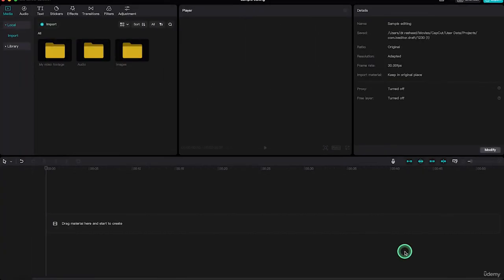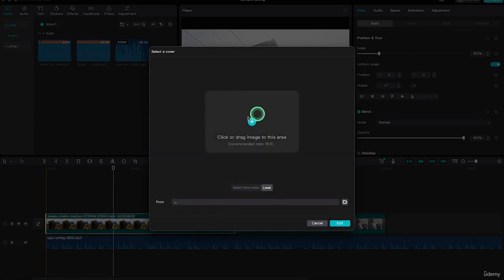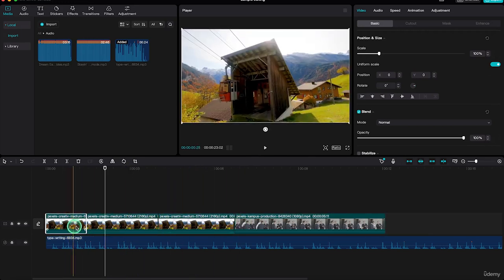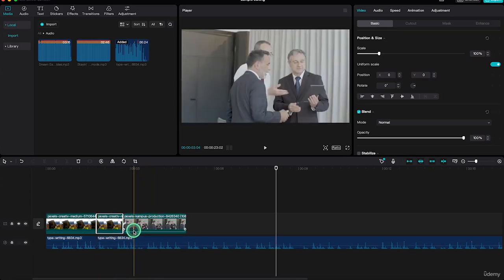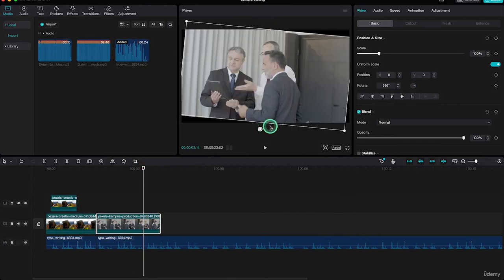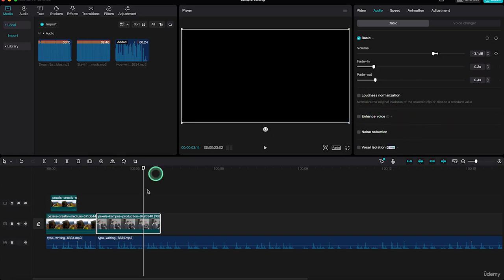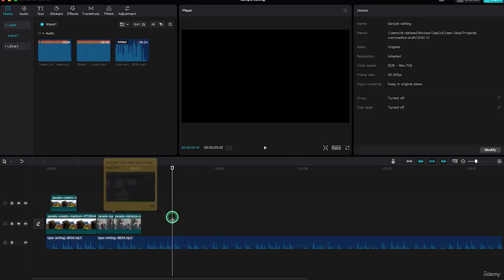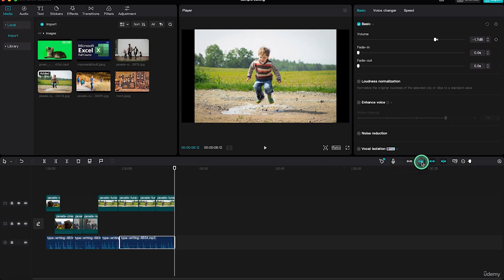CapCut Video Editing Masterclass for Mac and PC - Basic Video Editing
Master the art of video editing with CapCut in this comprehensive masterclass! Designed for both Mac and PC users, this course covers everything from basic edits to advanced techniques. Learn how to import media, trim and cut clips, add effects and transitions, integrate music, and export your final masterpiece. Perfect for beginners and seasoned editors looking to enhance their skills with CapCut.